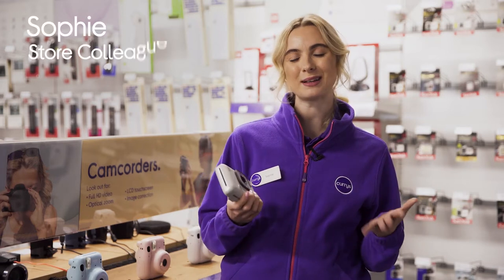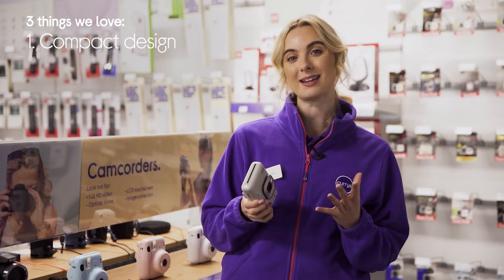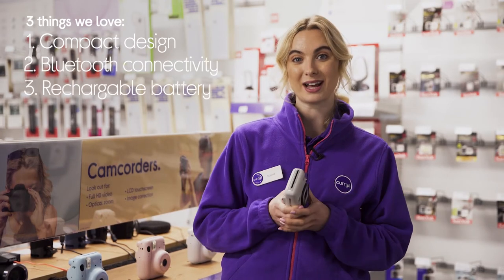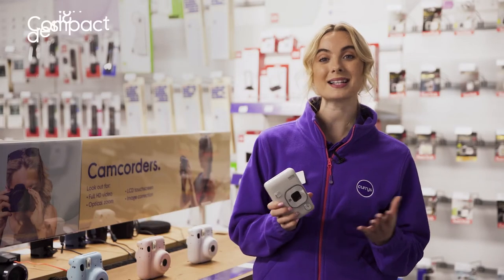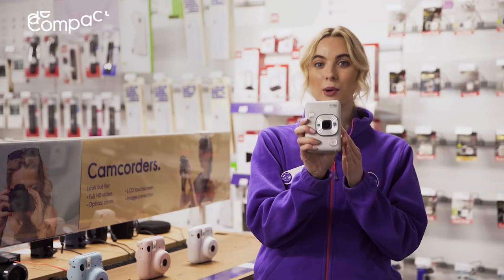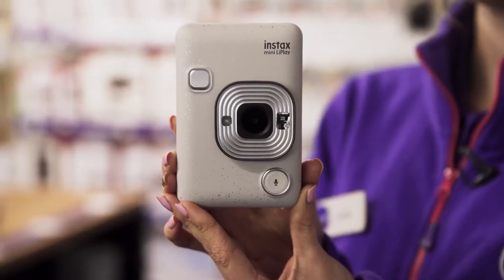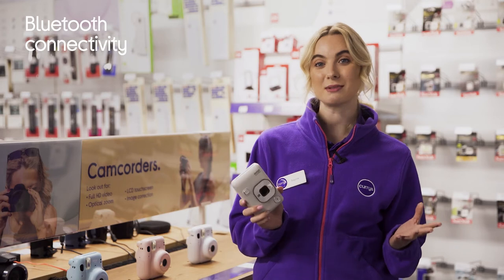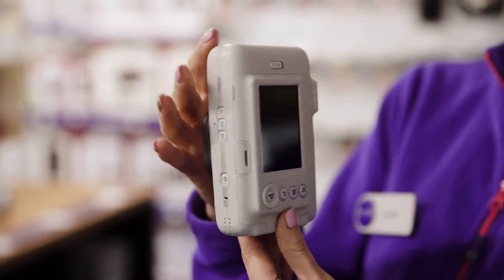Instax LiPlay Digital Instant Camera - White - Quick Look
Learn more about the Instax LiPlay Digital Instant Camera - White.